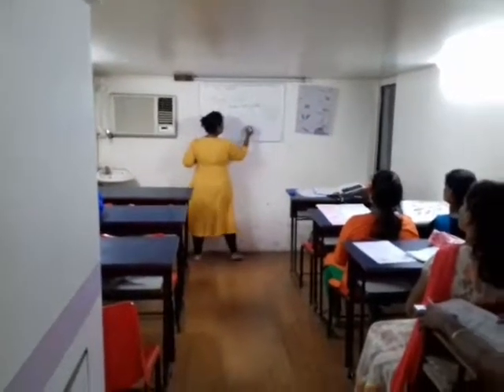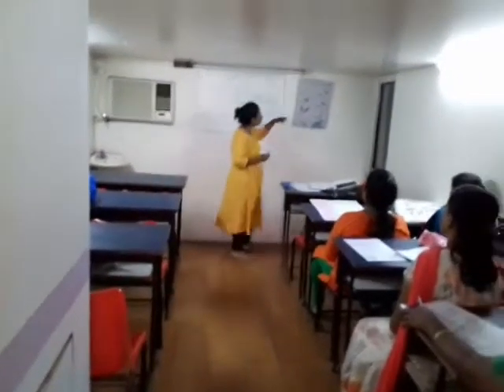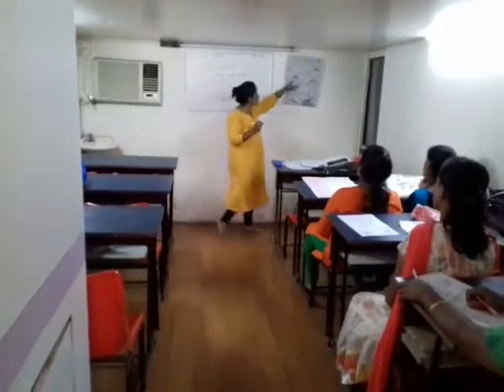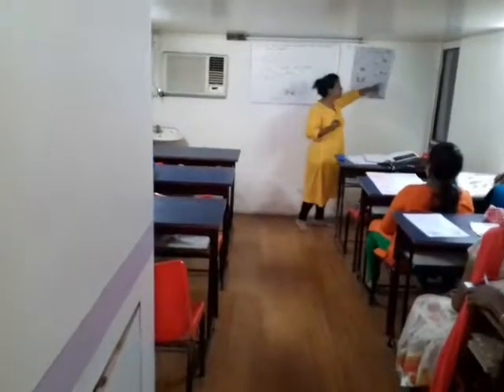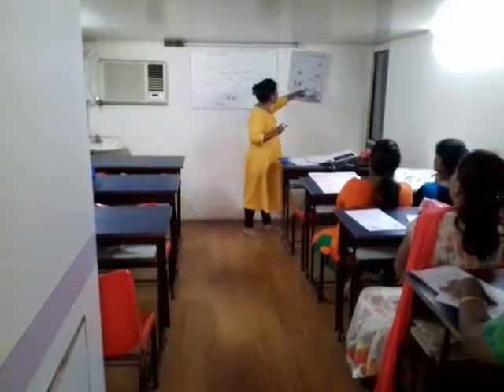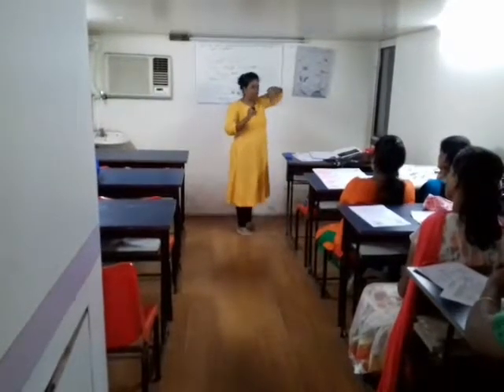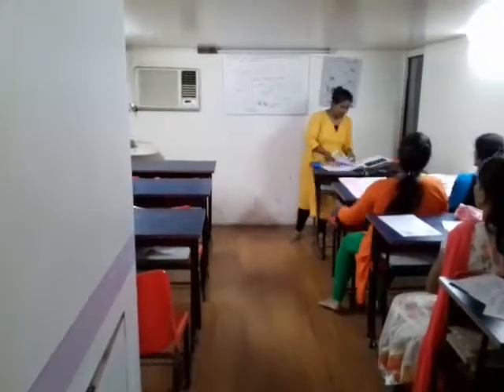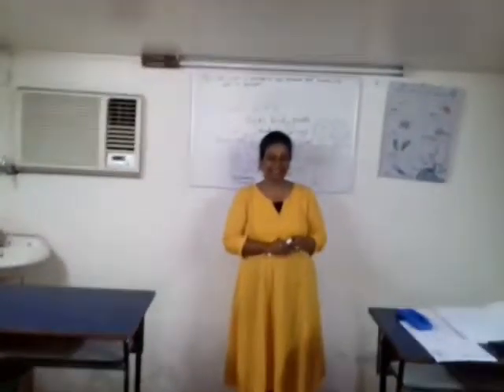ADROIT INSTITUTE / 20 th. JUNE. 2017 /Lesson Plan On E. V. S.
Adroit Institute / 20 th. JUNE. 2017 /  Lesson Plan demo  -  E..V. S. MYRA  D'SOUZA  done  Informative  & An. Excellent   Lesson  demo .